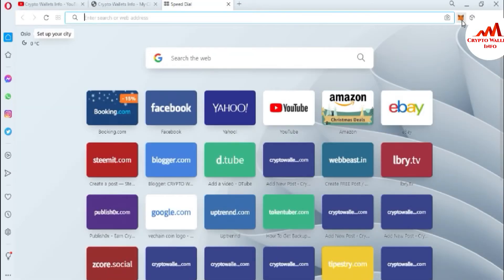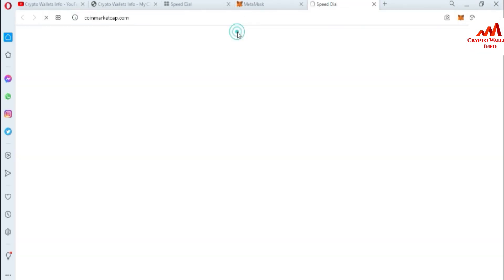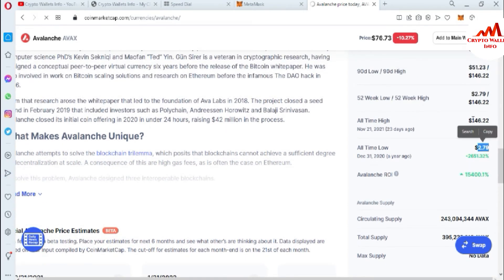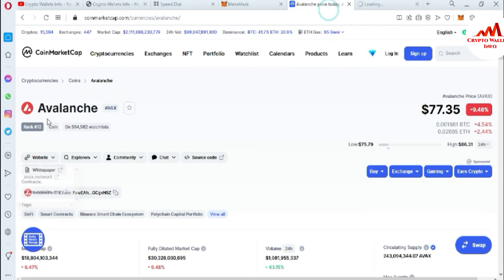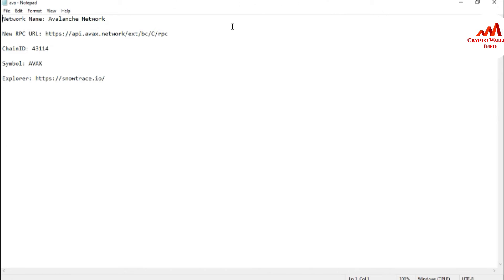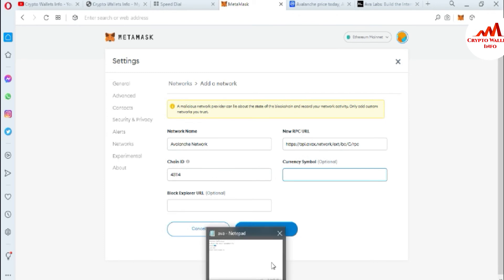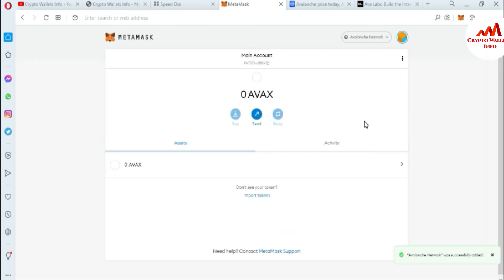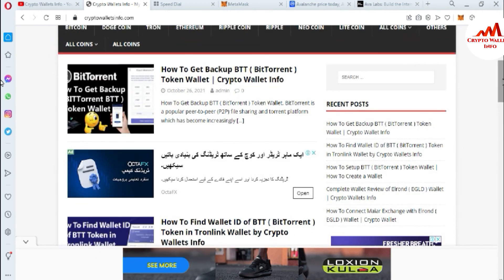How to Add Avalanche Network to MetaMask Wallet | Crypto Wallets Info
How to Add Avalanche Network to MetaMask Wallet. Today we are going to learn how to add Avalanche Network to our matamask decentralized wallet.
After adding the Avalanche Network to your metamask wallet, you will be able to connect to the Avalanche Blockchain and start sending transactions to decentralized apps on Avalanche Chain. You will be able to swap tokens (Avax, ETH, BTC, USDC, and more..), provide liquidity, borrow, lend, stake and much more :). The MetaMask app is both a wallet & a browser. Buy, send, spend & exchange your digital assets. Make payments to anyone, anywhere. Log into websites securely to trade assets, lend, borrow, play games, publish content, buy rare digital art, and so much more.